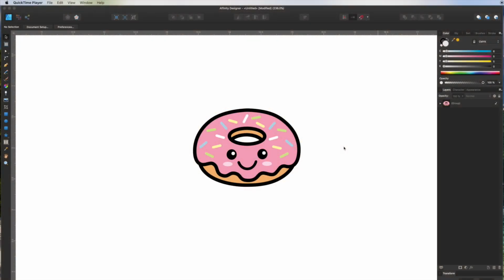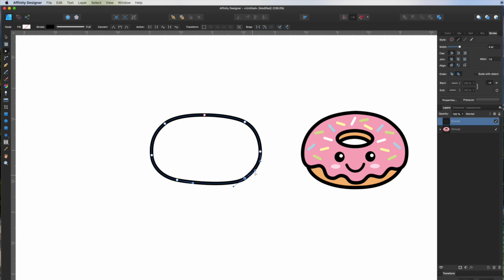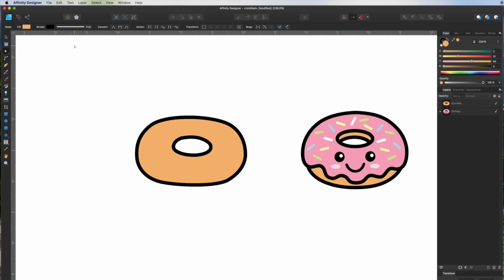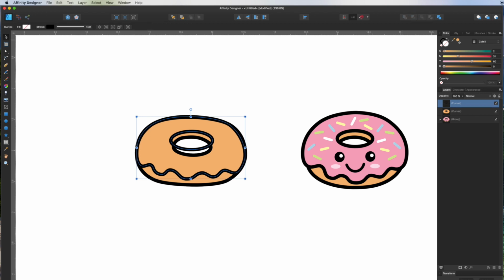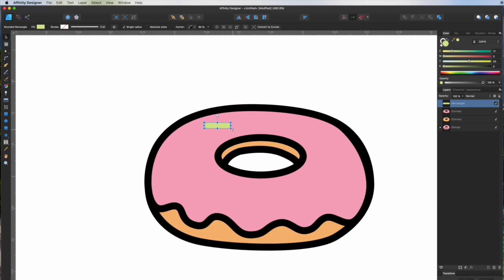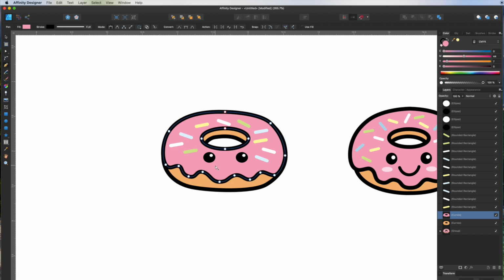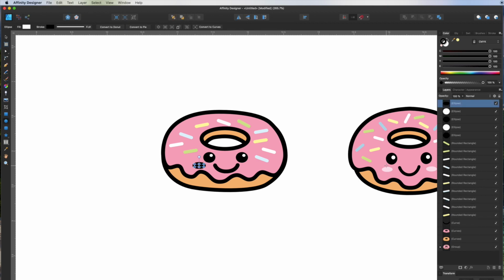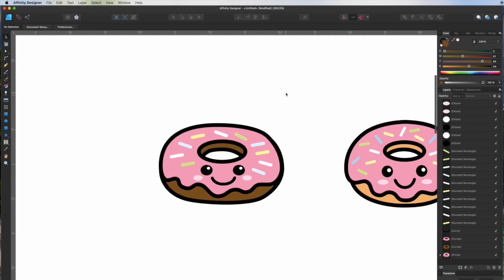How to draw a donut using Affinity Designer. Graphic design tutorial for t-shirt designs.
In this video I will show you how I used Affinity Designer to draw the donut I shared on my Instagram account. You will need the Affinity Designer app if you would like to follow along. Affinity Designer is a graphic design program similar to Adobe Illustrator. I've provided a link below to where you can buy it online.

Sell t-shirts and other product on Amazon with Merch by Amazon